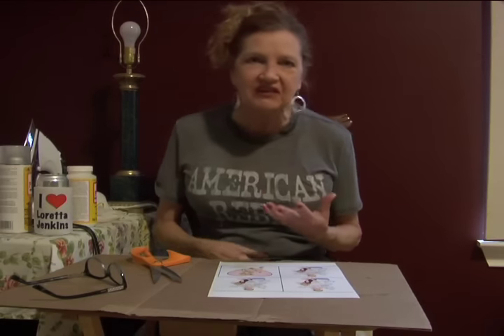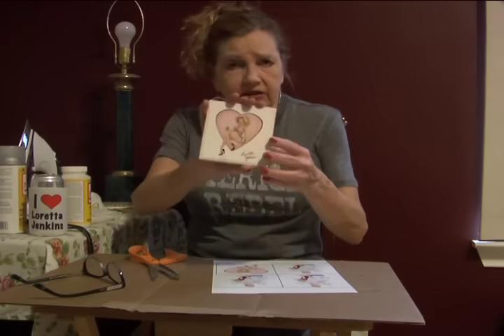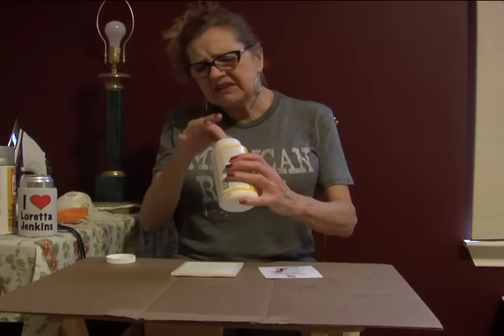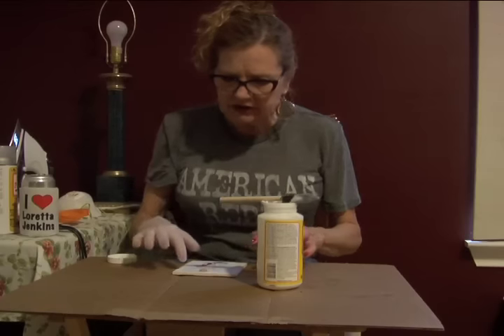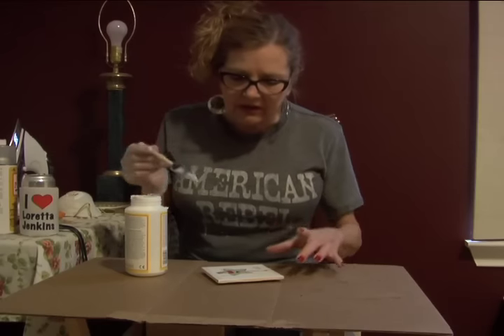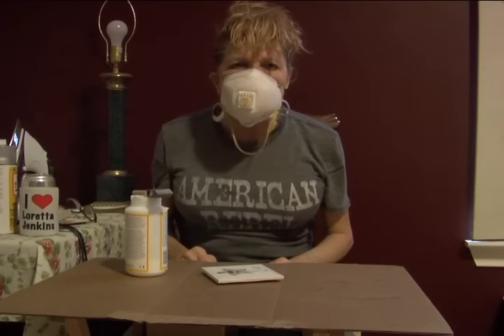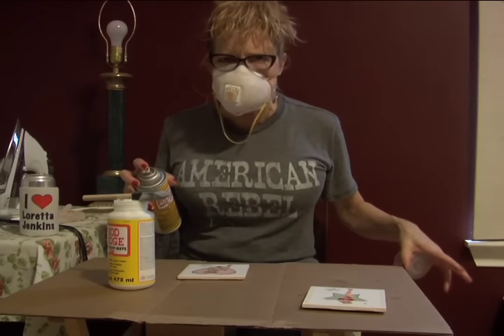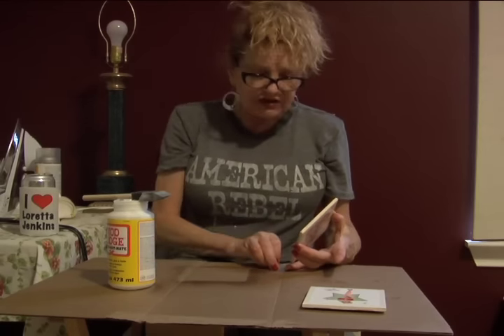Lo's Crafty Corner - How To Make Photo Coasters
Loretta Jenkins teaches you how to make your own coasters!!!
To order a 4-set
To order a Special Edition one